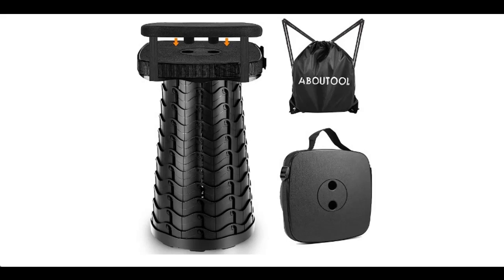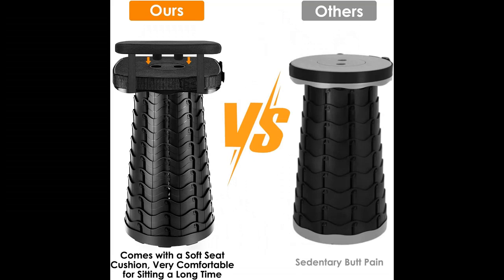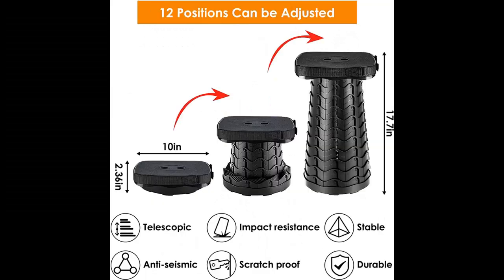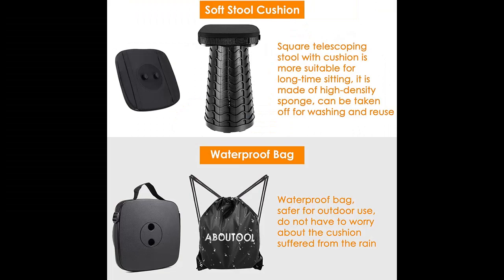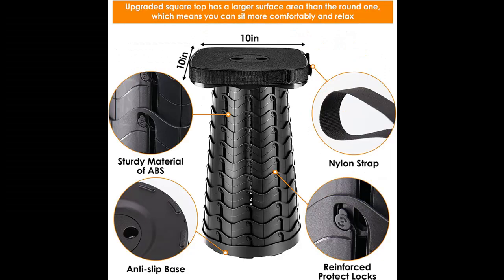aboutool Folding Camping Stool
Key Features| aboutool Folding Camping Stool, Square Collapsible Portable Stool,Collapsible Stool with Elastic Seat Cushion& Adjustable Nylon Bag, Sturdy Lightweight Telescoping Foldable Stool, Max Load 550lb

Get more feature or details in text (Features/Reviews/etc...) Please follow link as 👉🏻👉🏻👉🏻